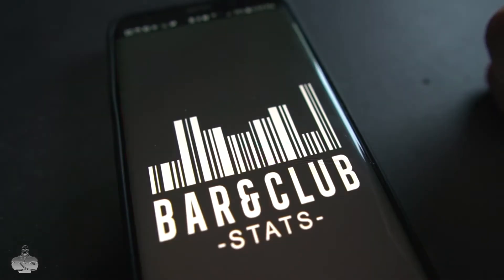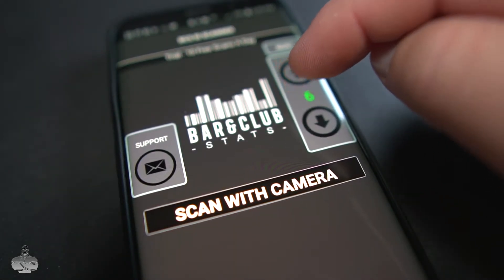Does this ID scanner app help you spot fake IDs? BouncerTips 2018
On today's Bouncer Tips video we take a look at the Bar and Club Stats ID scanner and find out if it will help you spot fake IDs. We take a look at the BCS ID scanner's features and we take a look at it's real world applications. Does the Bar and Club Stats ID scanner hold up click to find out!

🔴 Recommended playlists: ID Card Fundamentals and How to Spot Fake IDs

Items used to make these videos:
Sony A6500
Sony E-mount Lens
Rode Mic
Aputure Personal Vlog Light
Viltrox L132T Lights
Audio-Technica Lav Mic
Yi 4k+ Action Cam
Zhiyun Smooth-Q

To reach bouncer tips by mail please send correspondence to:
Bouncer Tips
c/o Perry
P.O.Box 30044